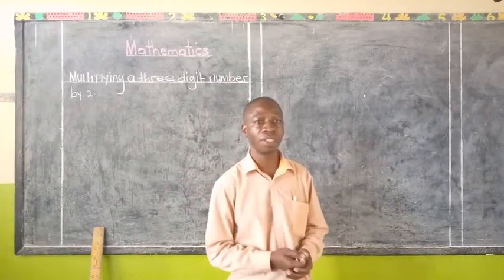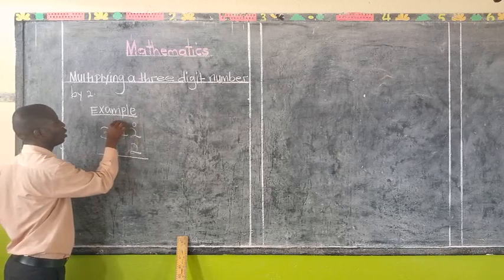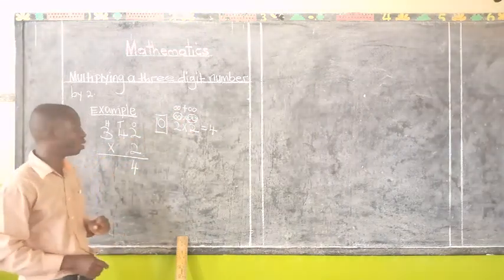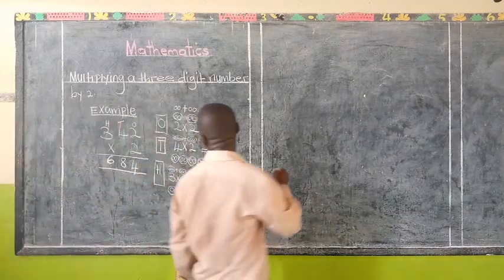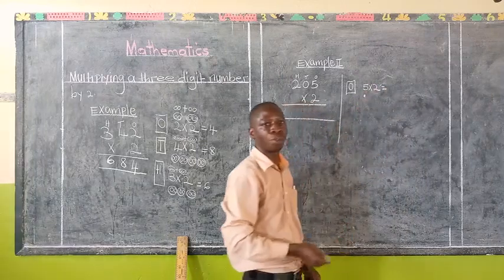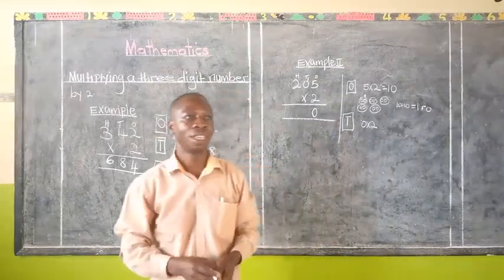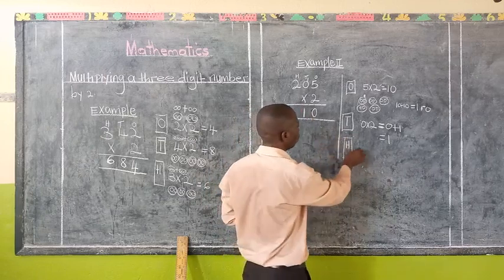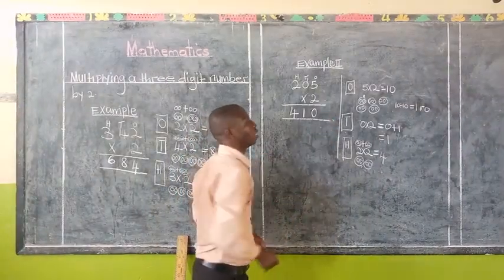P.3 Mathematics Lesson 4 By Katumba Samuel